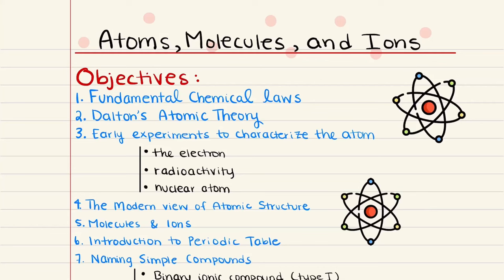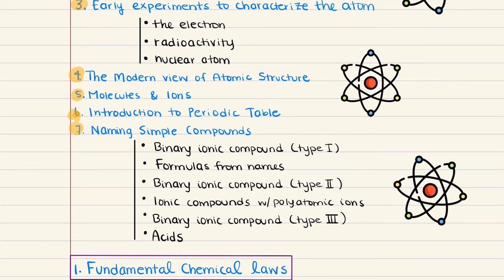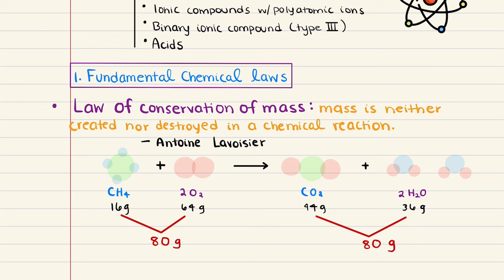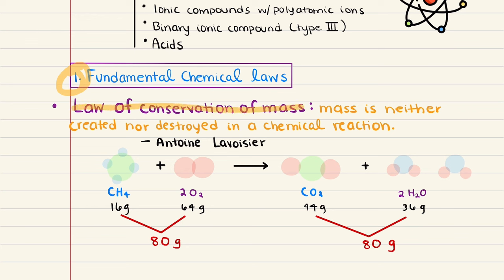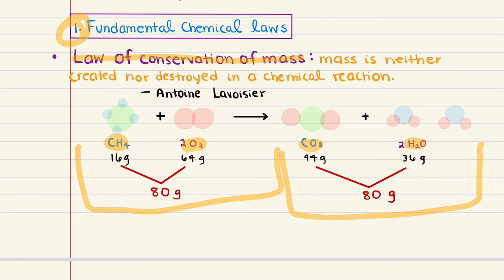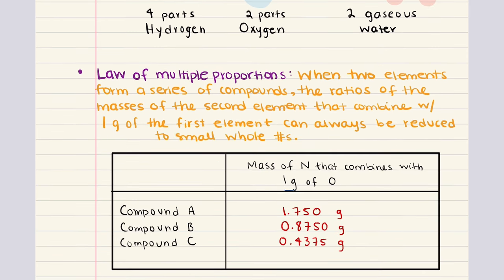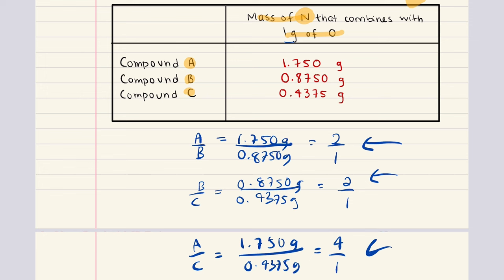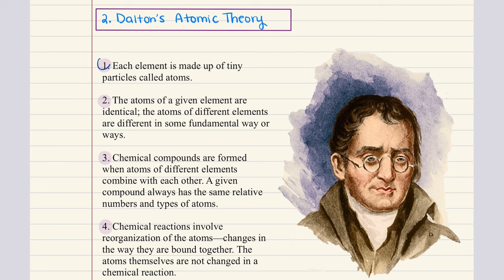General Chemistry 1: Chapter 2 - Atoms, Molecules, and Ions Lecture (1/1)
Hello Chemists! This video is part of a general chemistry course. For each lecture video, you will be able to download the blank and completed notes.